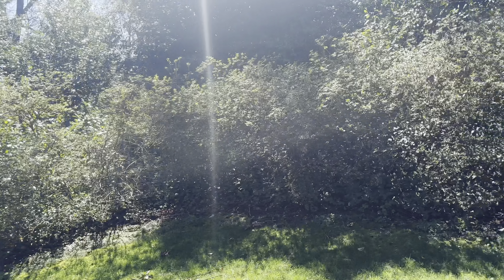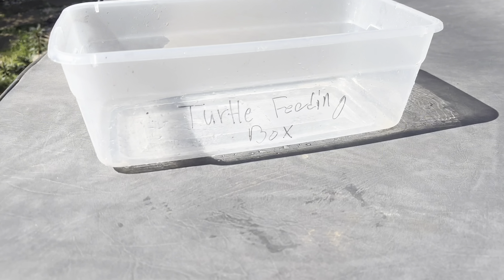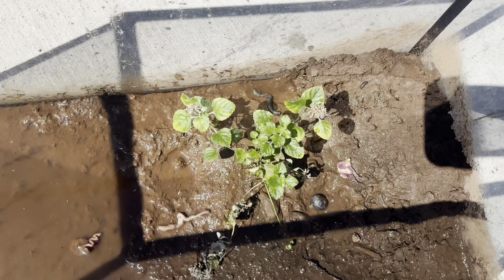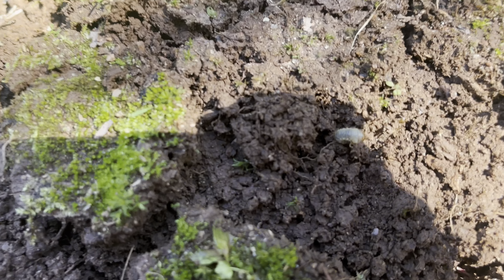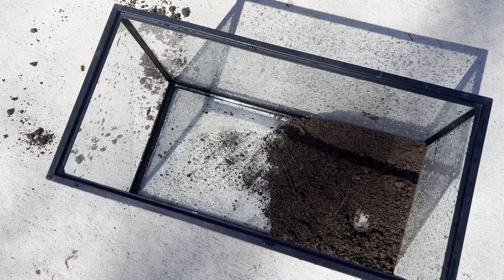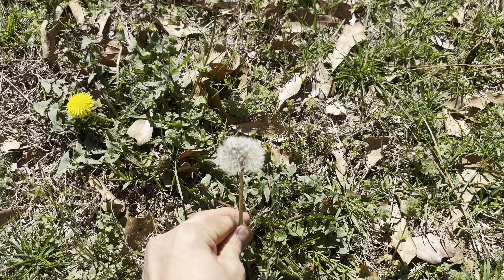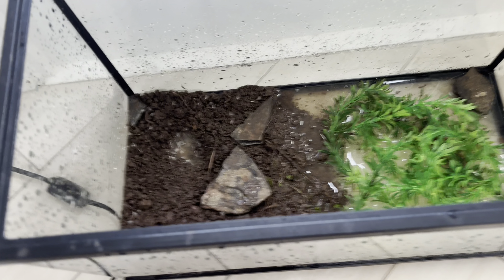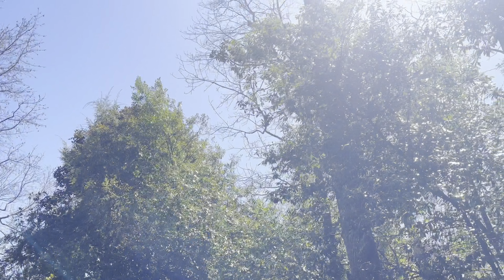Renovating My BOX TURTLE Tank!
In this video, I renovate my baby box turtle tank that I have been keeping indoors for this past winter. I figured since spring is here around the corner, that I would renovate the box turtle tank and adjust it to match closer to their soon-to-be-made outdoor enclosure.

Have any suggestions for my channel? Leave a comment in any one of my videos and I will respond to each one!